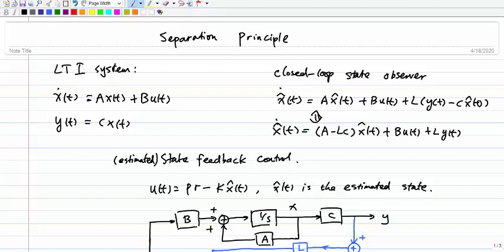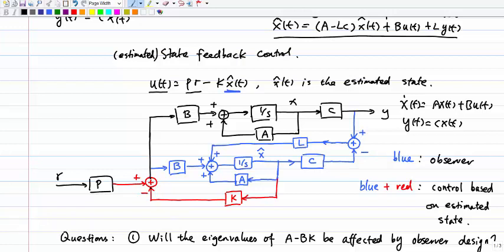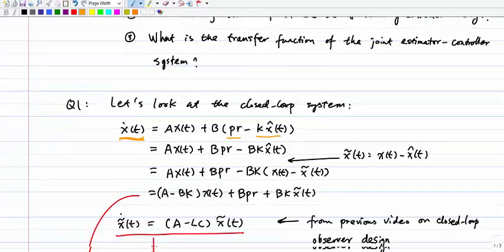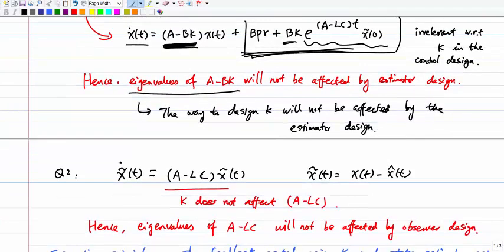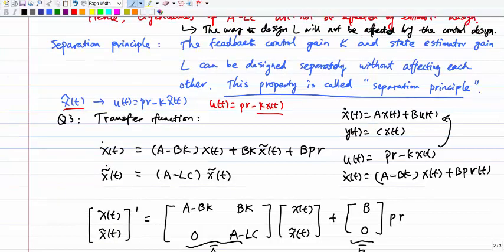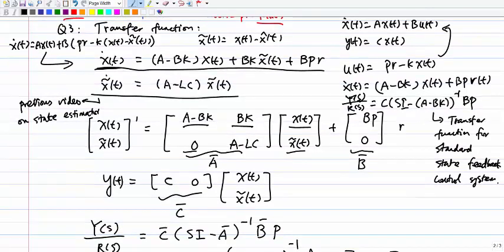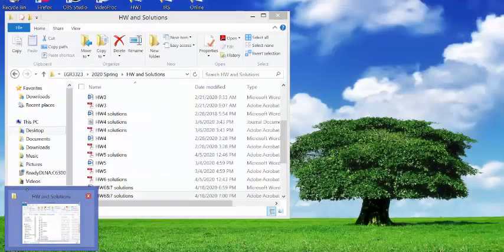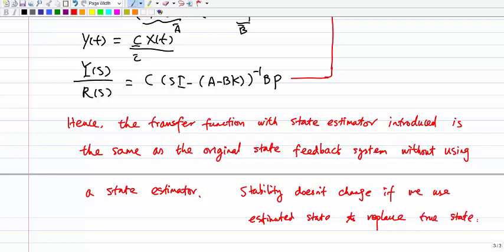Separation Principle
Separation principle; separation of control and estimator design; transfer function